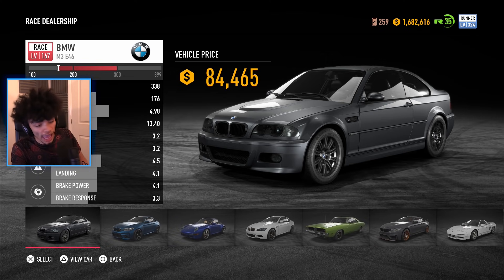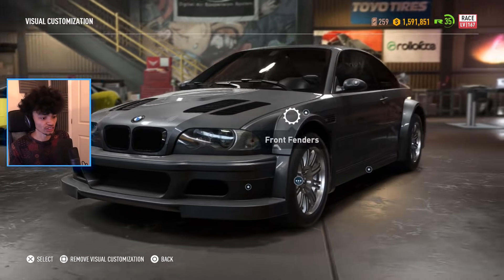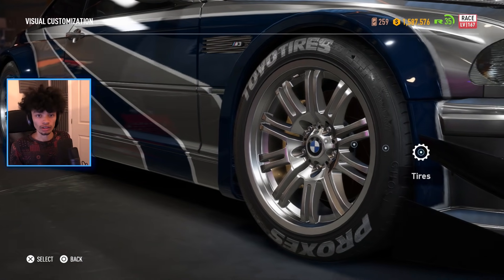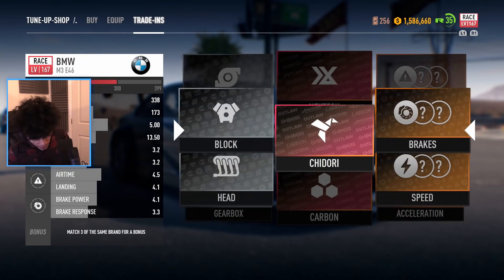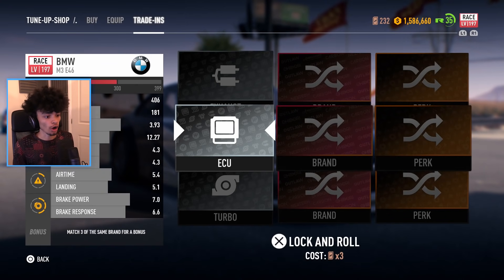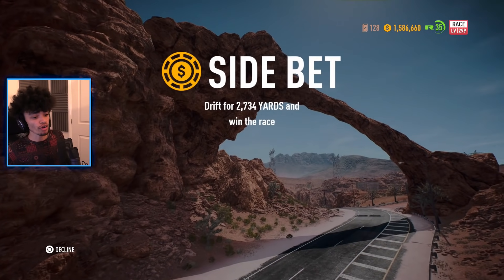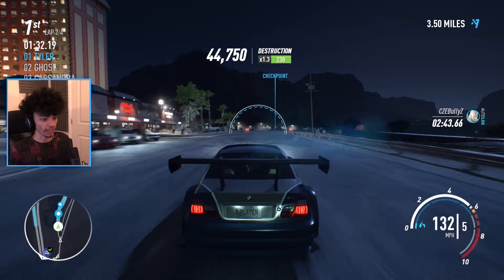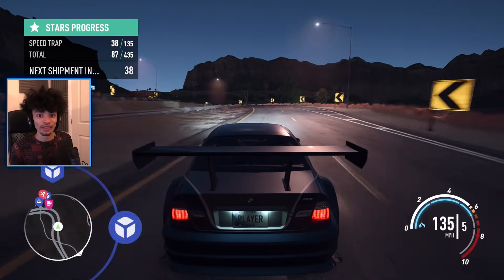Building The ULTIMATE Race Car | Need for Speed Payback (Most Wanted BMW M3 GTR)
I AINT GOT TIIIIIIMMMMEEEEE FOR THESE SKIDDERS
SMASH that like button for MORE OF THIS!
♥ Cheap Games! Use code 'DRIFT'!